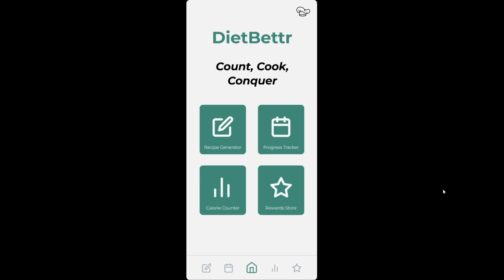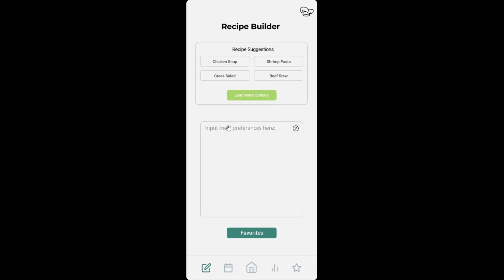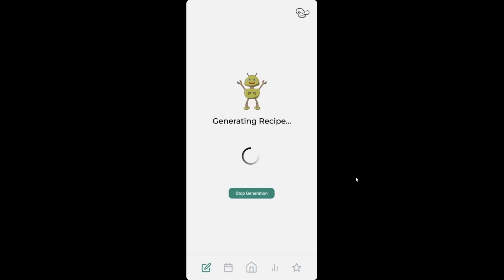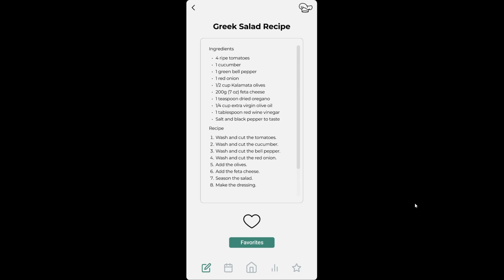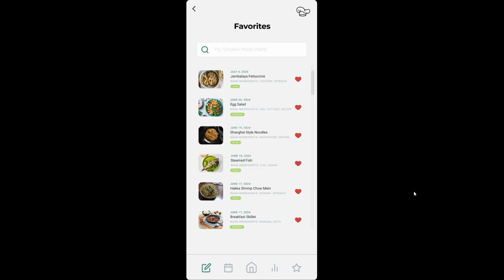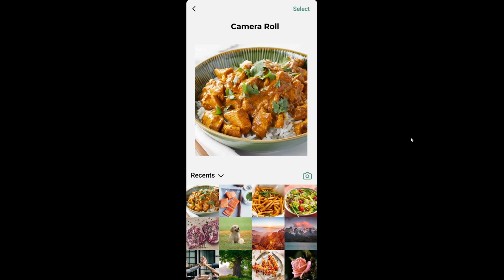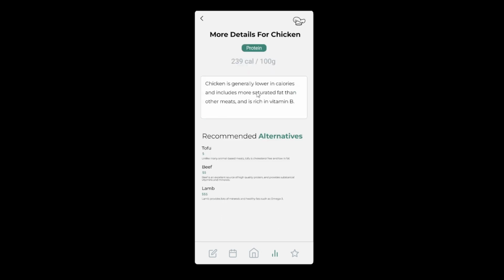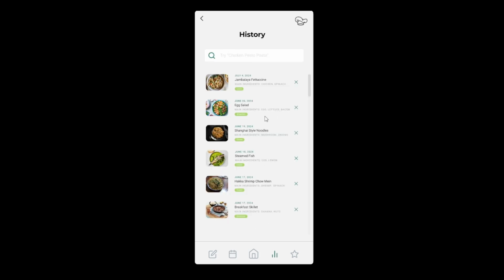CS449 demo video